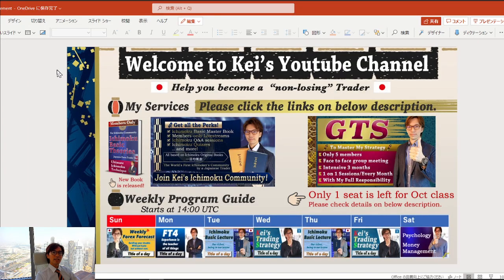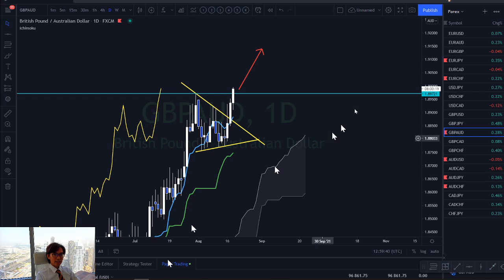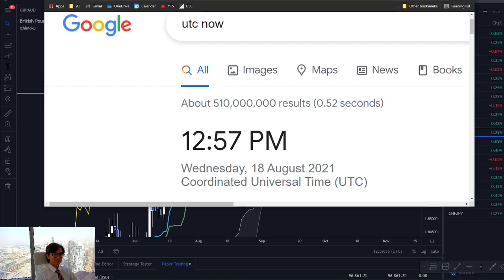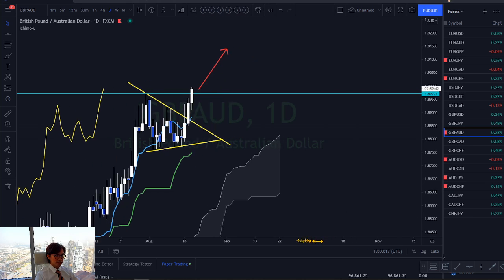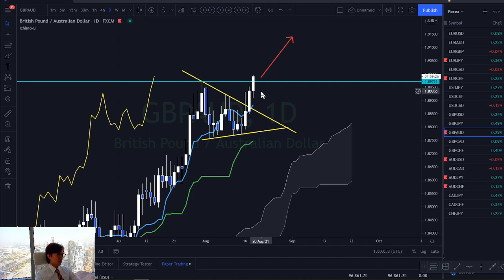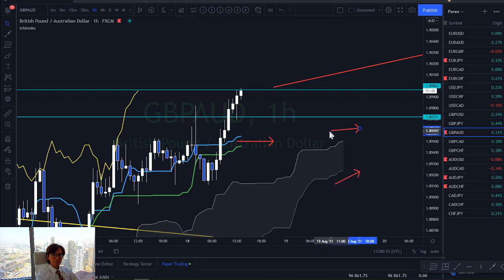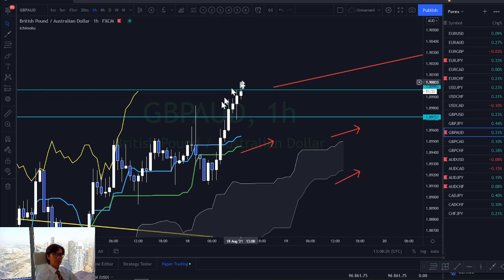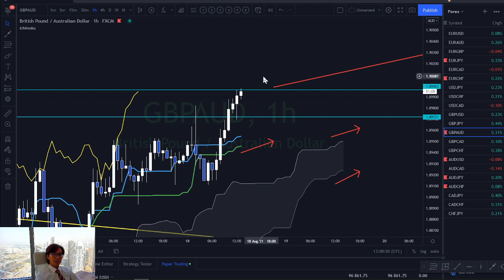GBPAUD P Wave and Resistance Breakout Strategy by Ichimoku KTS / 18 Aug, 2021